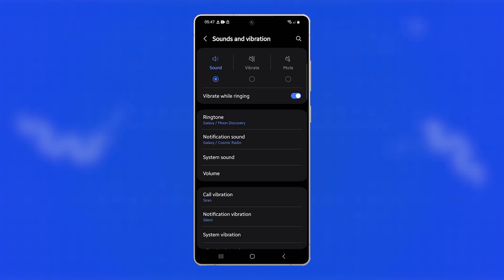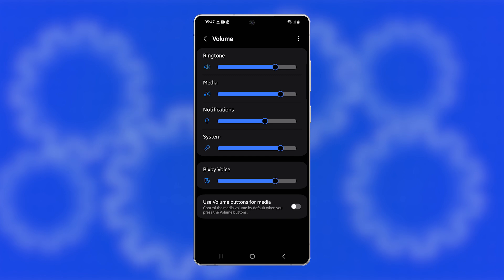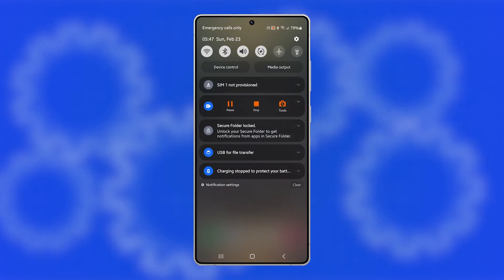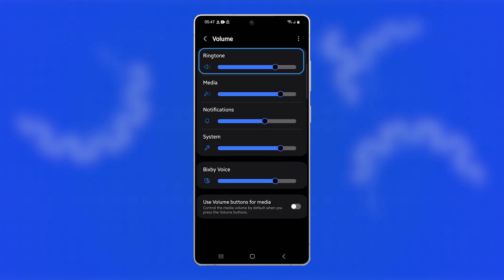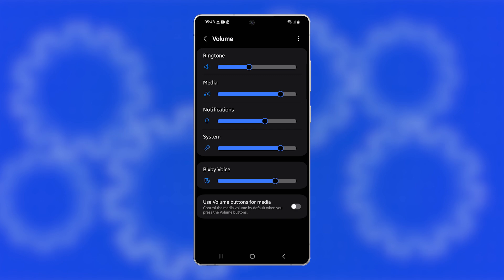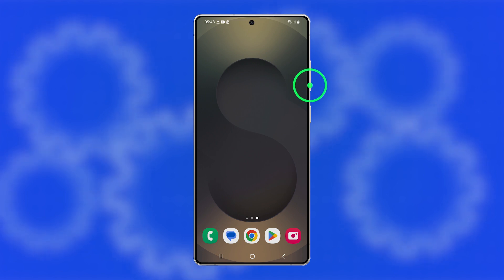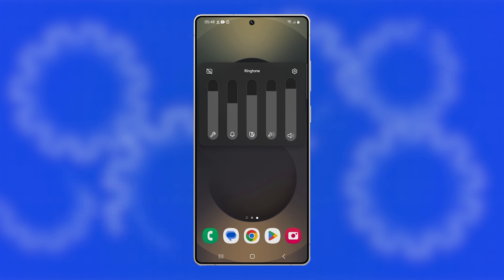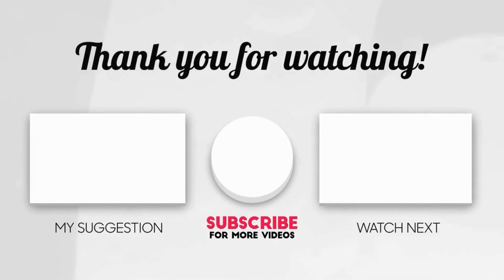How to Increase/Decrease Ringtone Volume Sound on Galaxy S25 Ultra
Customizing the ringtone volume on your Samsung Galaxy S25 Ultra ensures you never miss a call or get disturbed by loud notifications. Here’s how you can increase, decrease, or mute the ringtone volume.

🔹 Method 1: Adjust Ringtone Volume via Settings
1️⃣ Tap the Home Button to return to the home screen.
2️⃣ Swipe down from the top and tap the Settings icon.
3️⃣ Scroll down and select Sounds and Vibration.
4️⃣ Tap Volume and find the Ringtone Volume Slider.
5️⃣ Drag the slider:
       - Right to increase the volume.
       - Left to decrease or mute the ringtone.
🔹 Method 2: Adjust Volume Using the Volume Keys
1️⃣ Press the Volume Up or Volume Down button on the side of your phone.
2️⃣ The volume panel will appear on-screen.
3️⃣ Tap the More button (three dots) for detailed sound settings.
4️⃣ Adjust the volume for Ringtone, Media, Notifications, and System sounds separately.

✅ That’s it! Now you can customize your ringtone volume with ease.